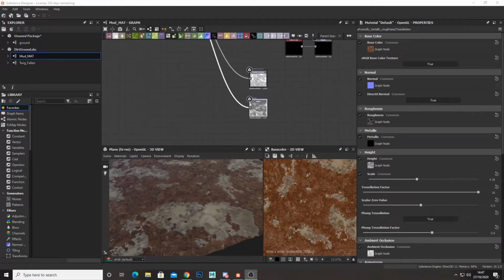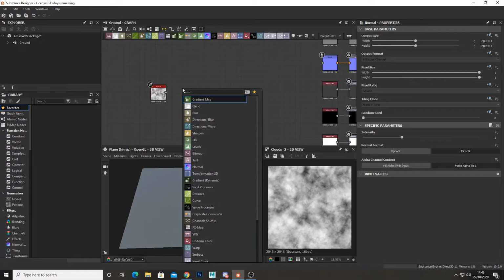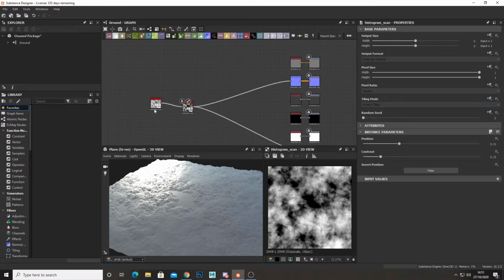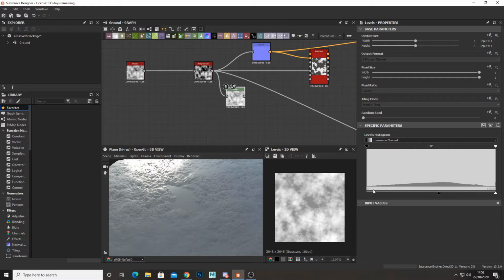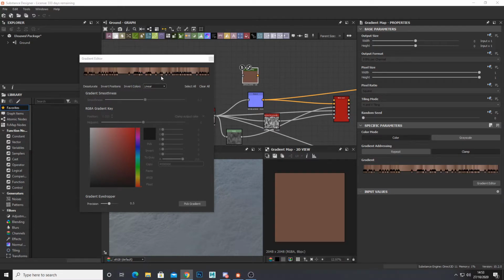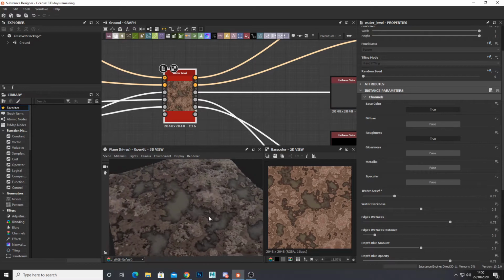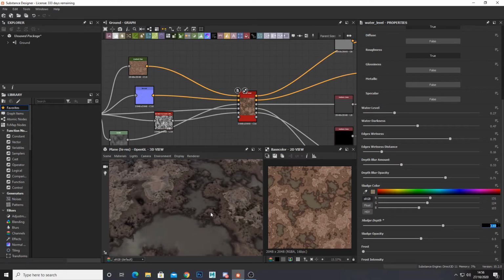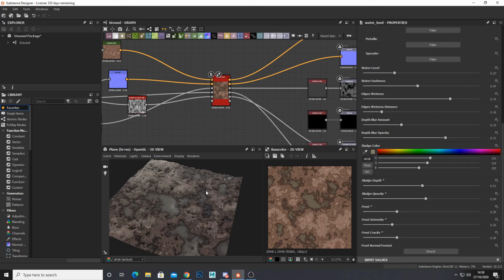How to create a Muddy/ dirt Ground Material - Substance Designer (With Water Pockets) Super Easy!!!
In this video I show you how to create a simple muddy ground Material/ Tiling texture in Substance designer, suitable for beginners.

Get up and running with this super simple material and some helpful tips for future creations.